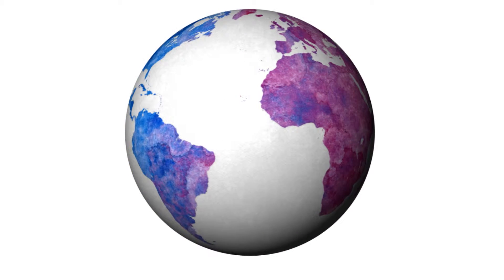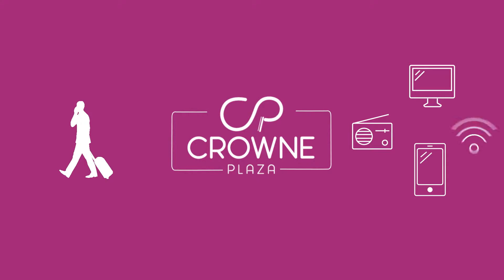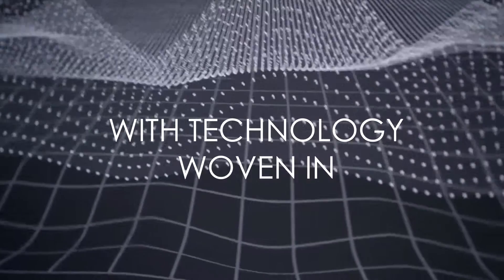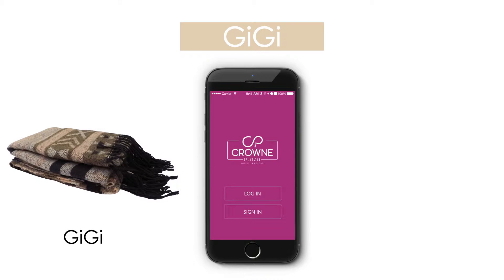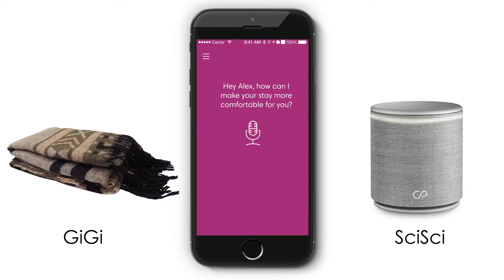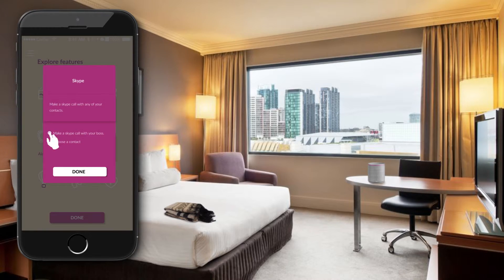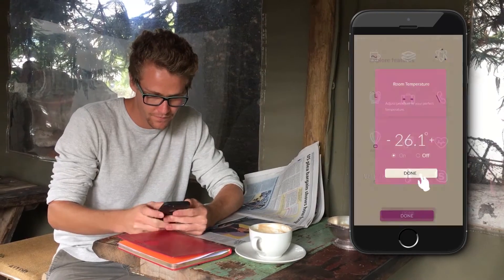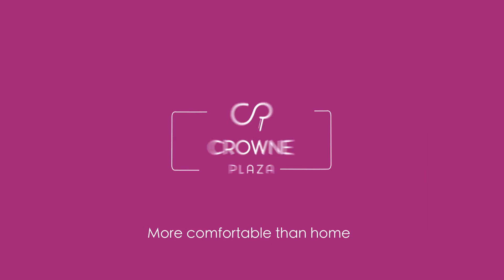Case study final 1080